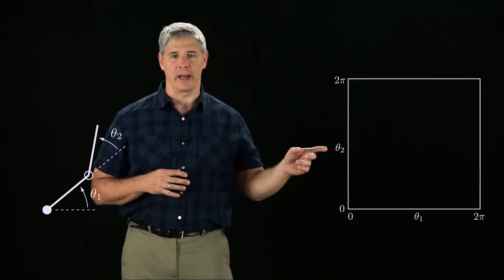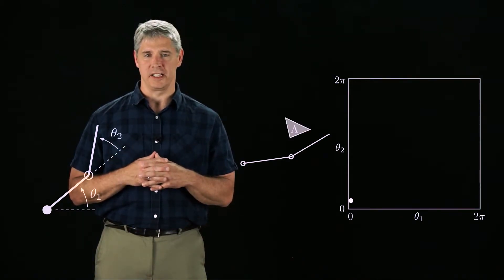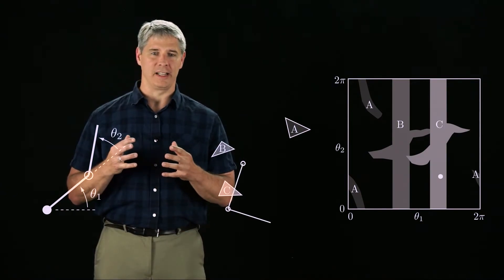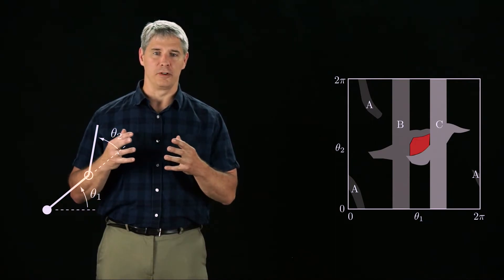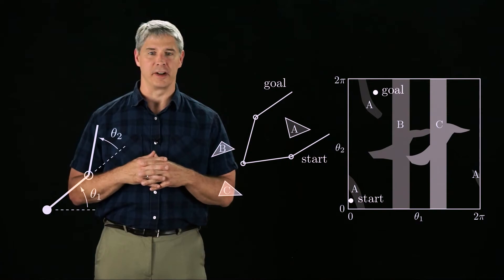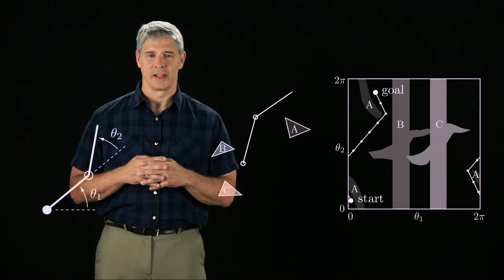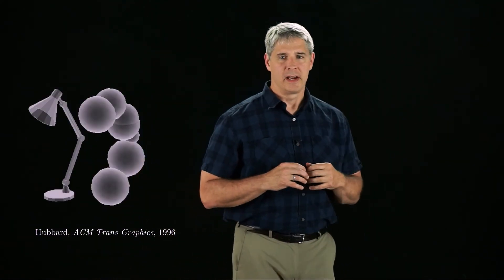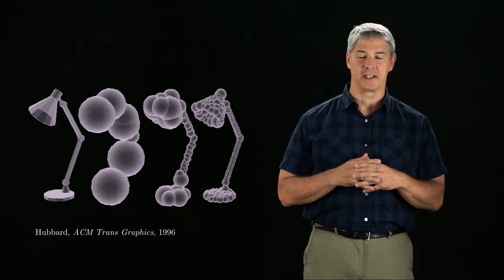Modern Robotics, Chapter 10.2: C-Space Obstacles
This video introduces the notions of C-space (configuration space) obstacles, connected components of the free configuration space, and collision detection.